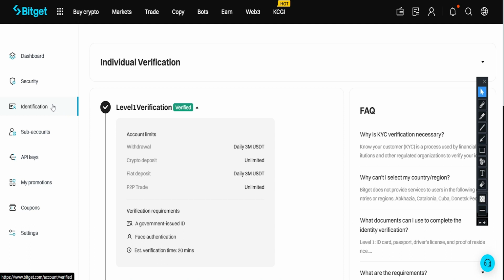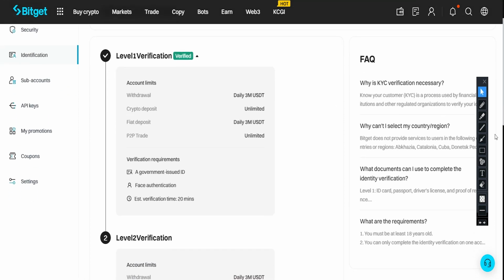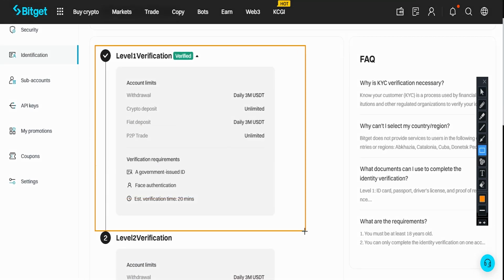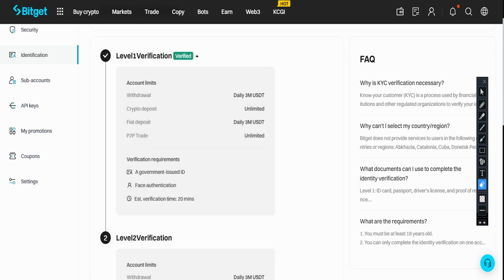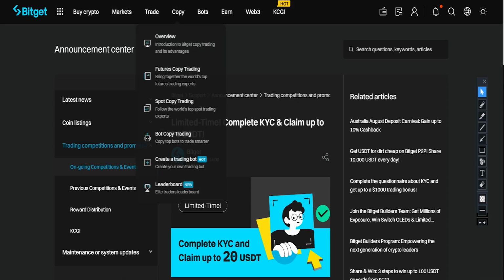Limited-Time! Complete KYC & Claim up to 20 USDT! | Bitget Free Airdrop | Bitget Complete KYC & Earn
Up to $20 Free Crypto Airdrops 2023 (Claim Now) Big Crypto Free Airdrop

Looking to get your hands on some free cryptocurrency? Look no further than Bitay's instant claim airdrop worth up to $20 In this video, we'll show you exactly how to join the airdrop and claim your free crypto.

You are advised to do your personal research before investing your money in anything offline or online money making platform.

Tommy Solimano has no investment website nor platform and Offers no Investment Services, please beware!!

you are responsible for your actions and in-actions.